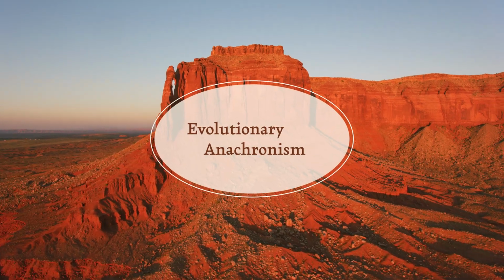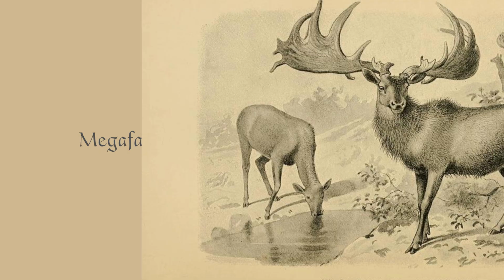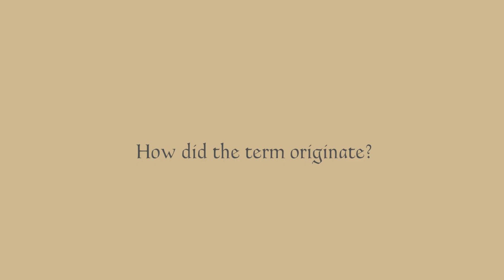WillPSciComm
Science communication: evolutionary anachronism